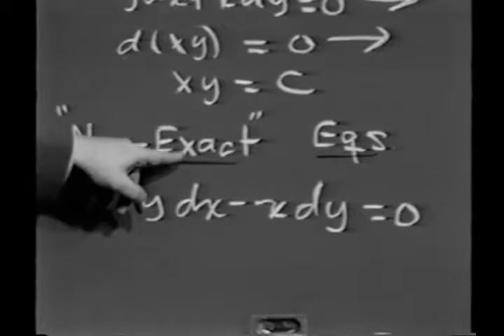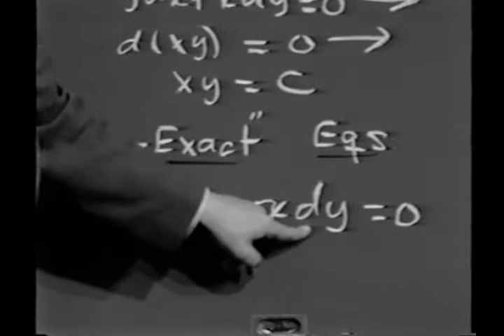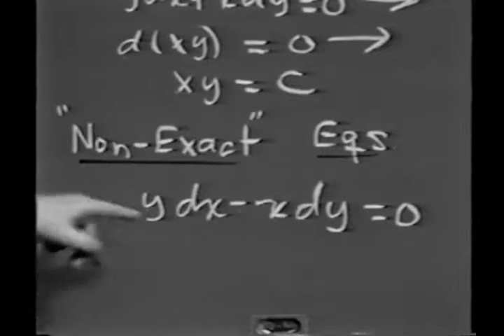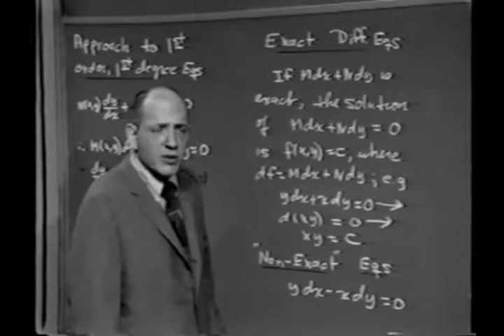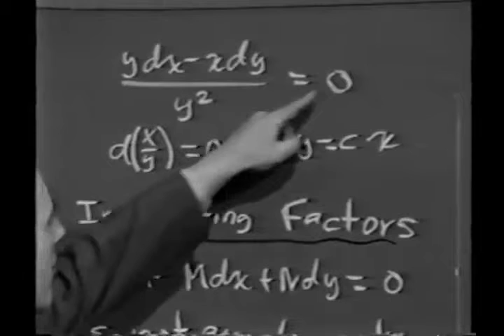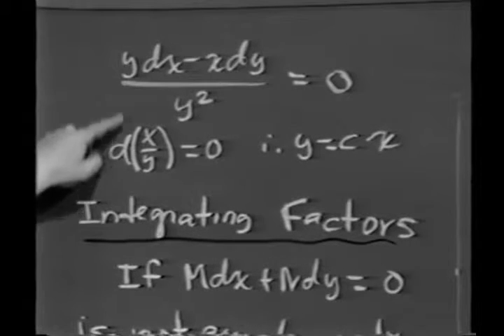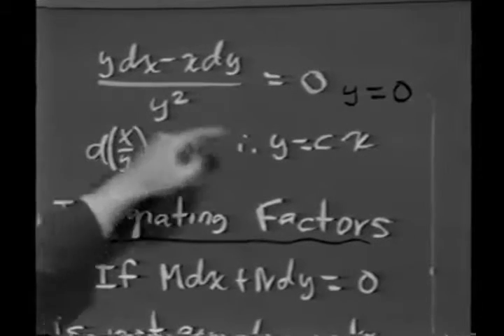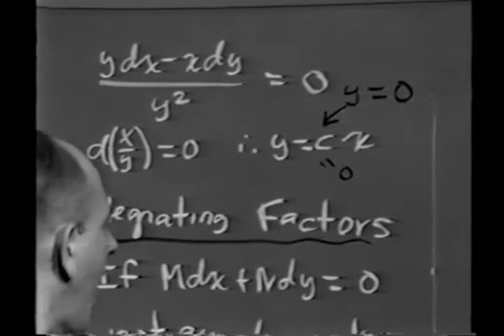Differential Equations Lec 1 The Concept of General Eq Ist order and Ist degree equations ctd 1